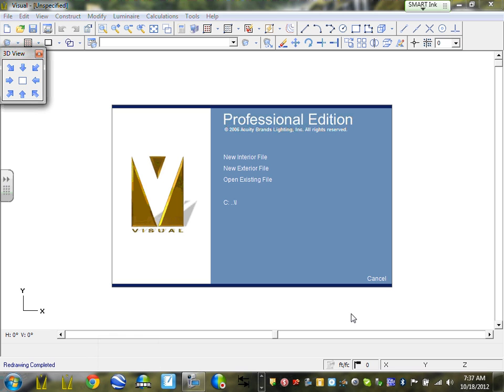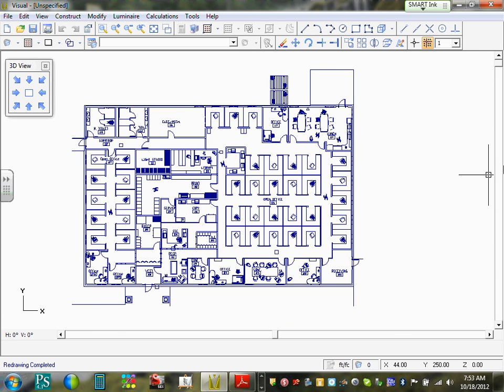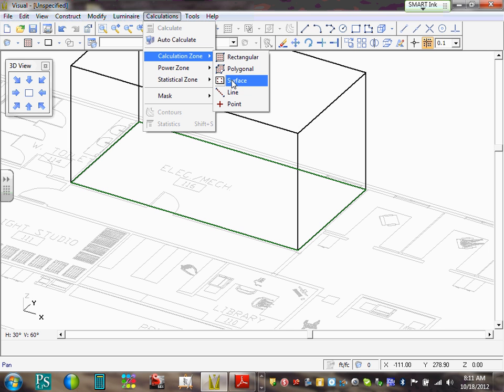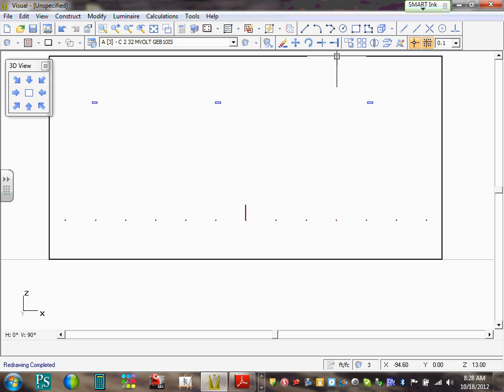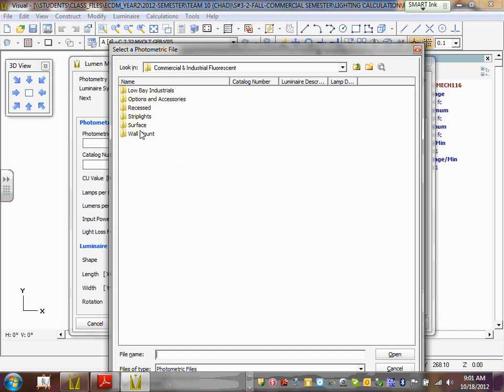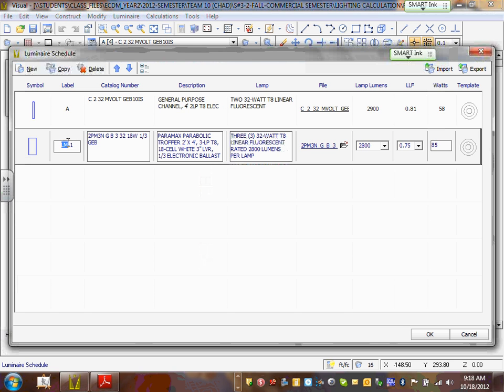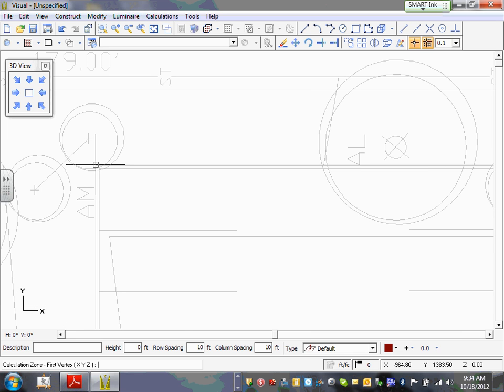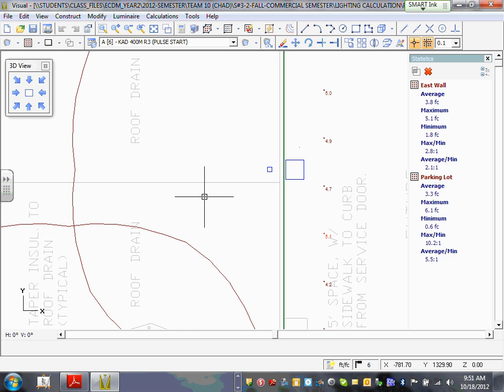Lighting Calculation Commercial Project Visual 10 18 12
Lighting Calculation-Commercial Project-Visual